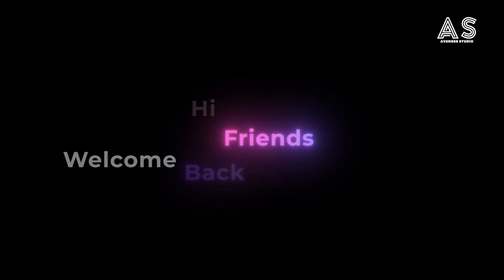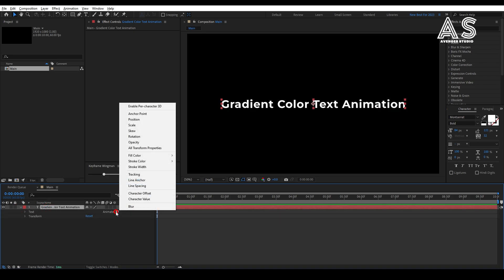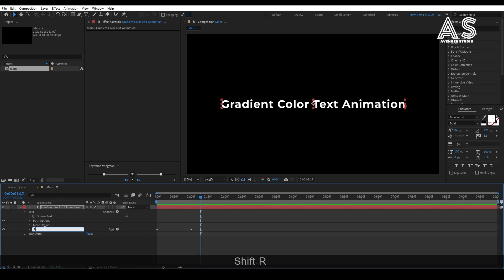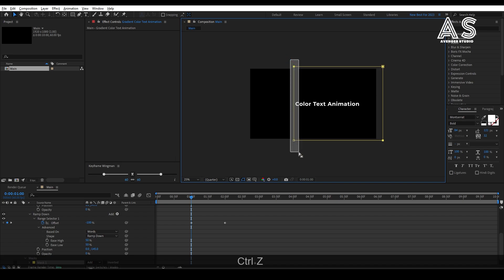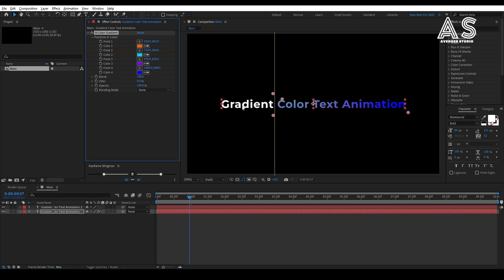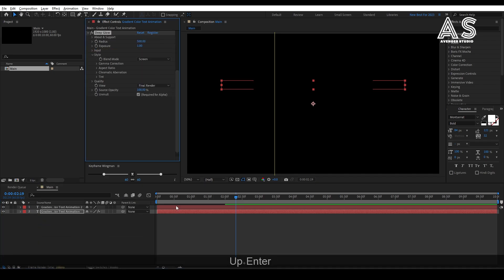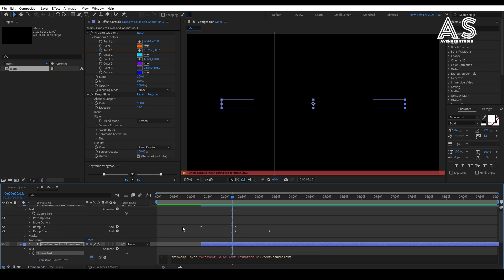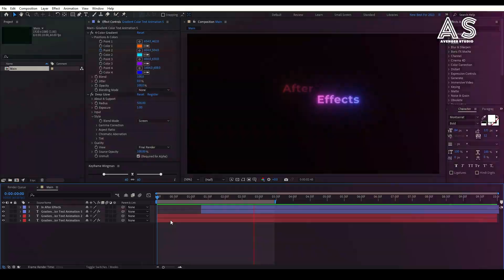Gradient Color Text Animation in After Effects.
🎨✨ Create Stunning Gradient Color Text Animation in After Effects | Step-by-Step Tutorial 🔥🎬

Hey creatives! 👋
In this video, you'll learn how to create eye-catching gradient color text animations in Adobe After Effects that will take your motion graphics to the next level! 🚀 Whether you're a beginner or looking to level up your animation skills, this tutorial is packed with pro tips and cool techniques to make your text pop with style! 🌈🅰️

🎯 Perfect for:

Intros & Outros
Logo Reveals
Social Media Posts
YouTube Content Creators & Motion Designers

💻 Software Used: Adobe After Effects (No plugins needed!)
⏰ Duration: Short & Sweet – Learn in under 5 minutes!